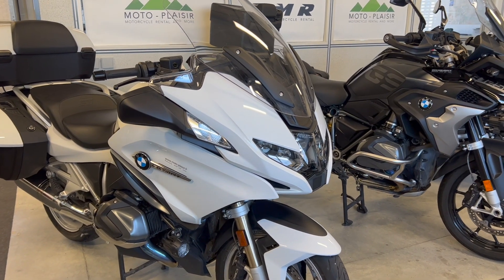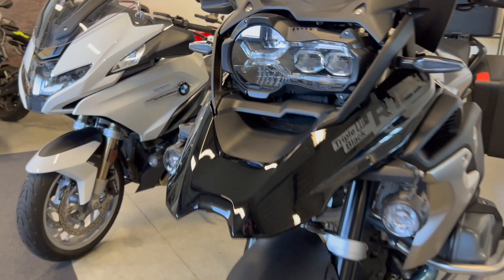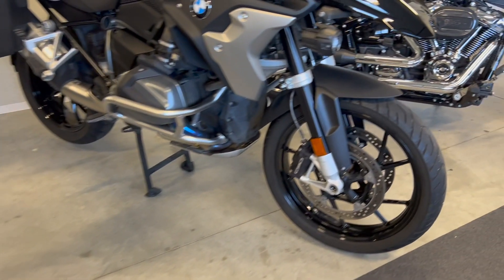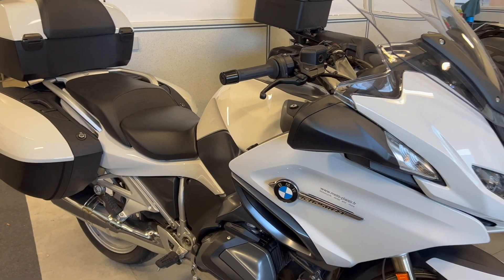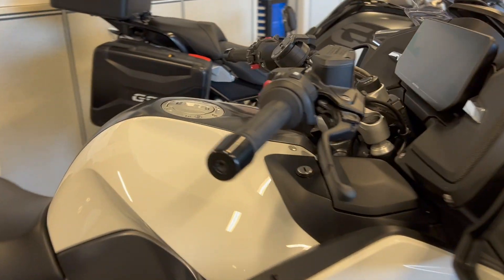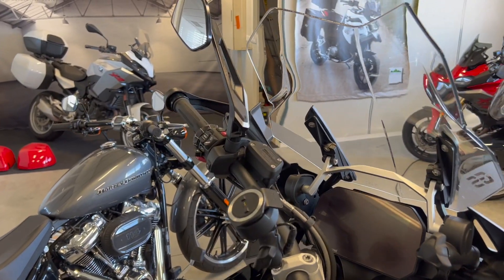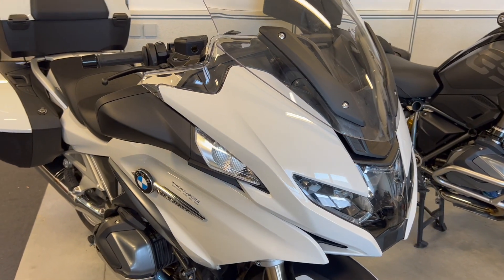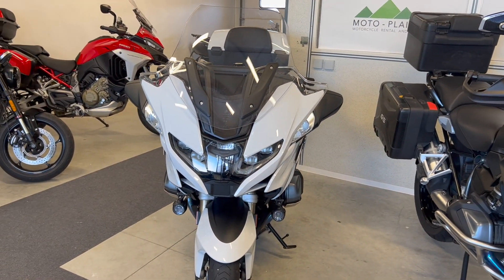BMW R1250RT 2021 : The best GS ?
Discover the main differences between these two bikes that are not that different. And why the R1250RT is worth your consideration when you have a to choose the best motorcycle for your trip.